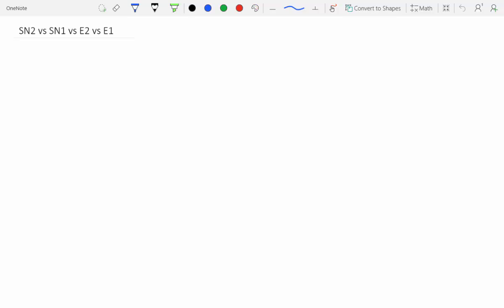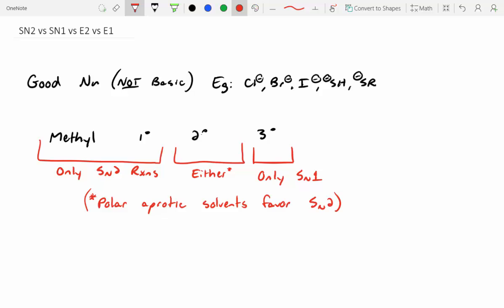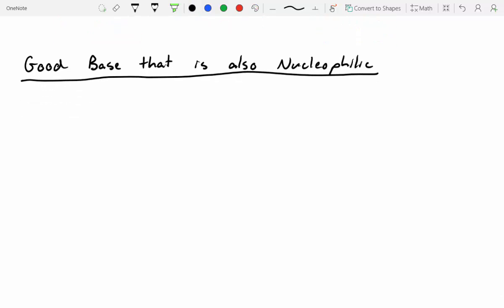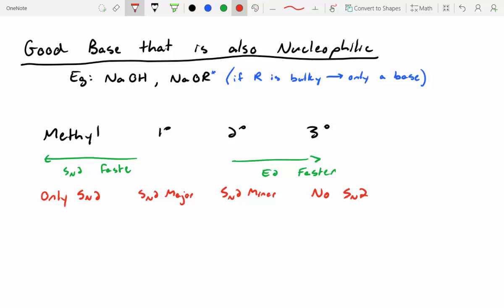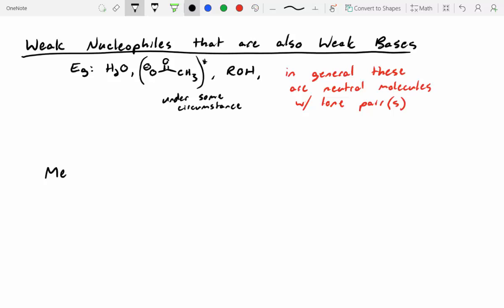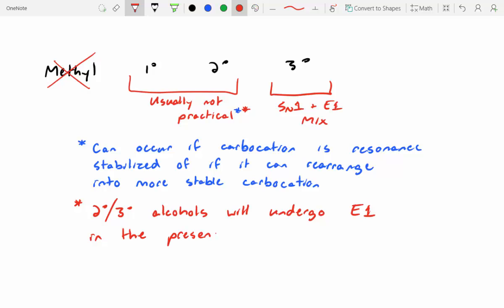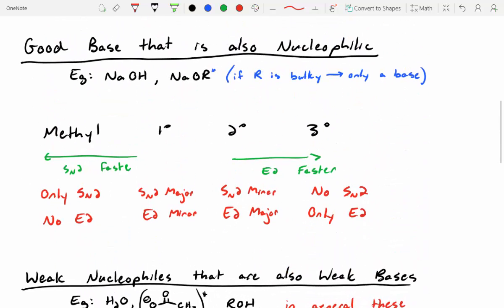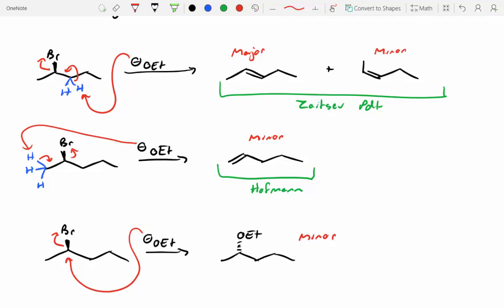SN2 vs SN2 vs E2 vs E1